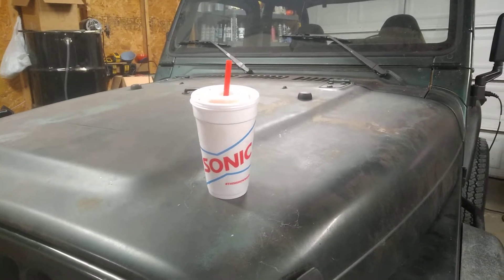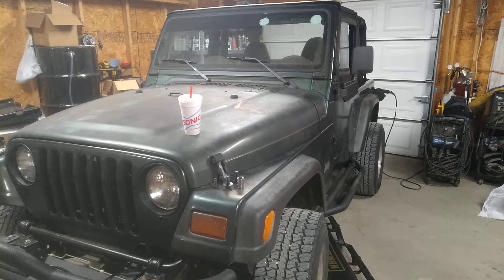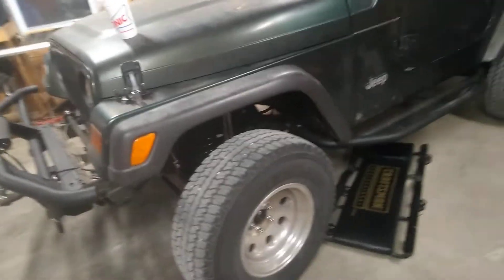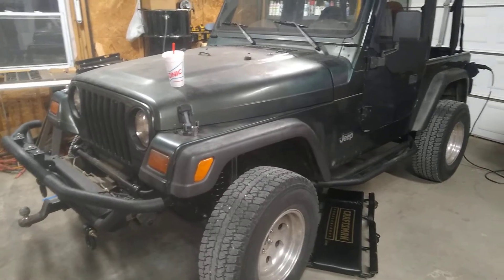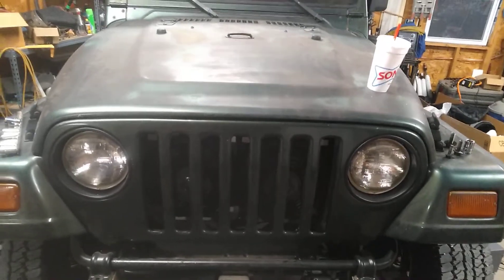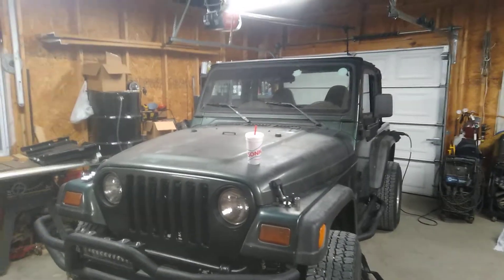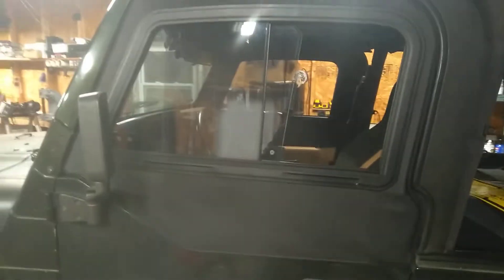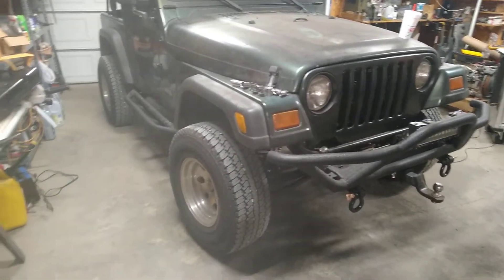Sonic Trippin' Tesla Jeep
Today was fun!  My wife and I took the Jeep into town for a Sonic Cherry slushy with Nerds.  I love that drink an unreasonable amount.  Over all the Jeep performed great.  Tons of power and no vibrations to speak of.  I was worried about the drive shafts vibrating but no issues at all.  The 4.5:1 gear set is very NOISY(!) though.  Hopefully with time they will break in and get quieter.  It kind of 'seemed' like they were quieter on the way home than when we left but it could be that we were going deaf so didn't notice them so much...
One big problem is with the inverter temp.  The controller actually faulted out a couple times due to Temperature Imbalance between the Inverter, Stator and the PCB board (whatever that is).  I'm running a pair of dual row transmission coolers with a pair of fans.  At the moment they're in series but a friend suggest I run them in parallel to increase coolant flow.  That is solid advice and a MUCH easier first thing to try before buying another radiator or increasing the size of the coolant lines (currently 1/2").

Bill